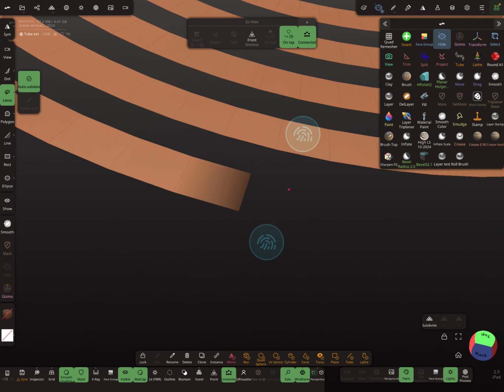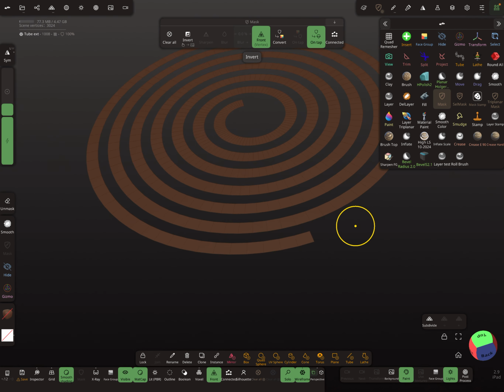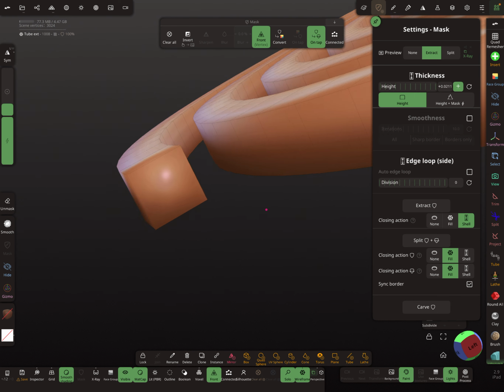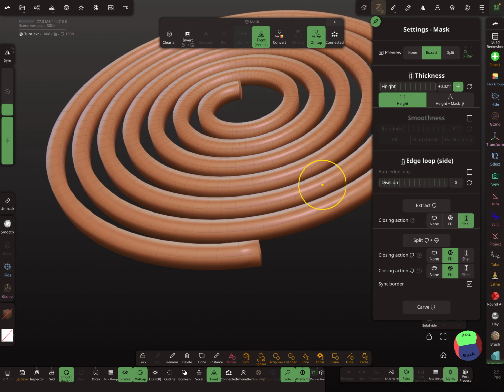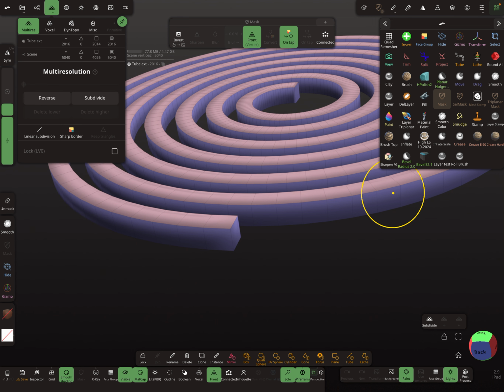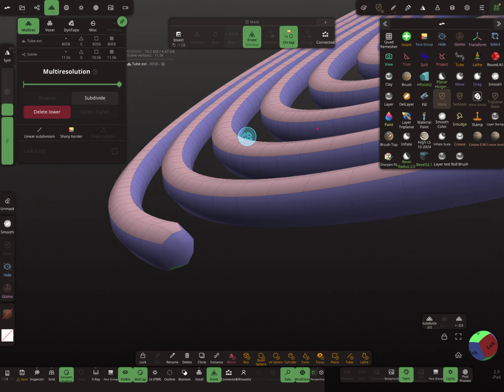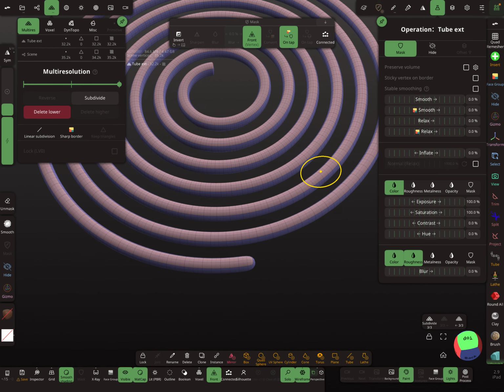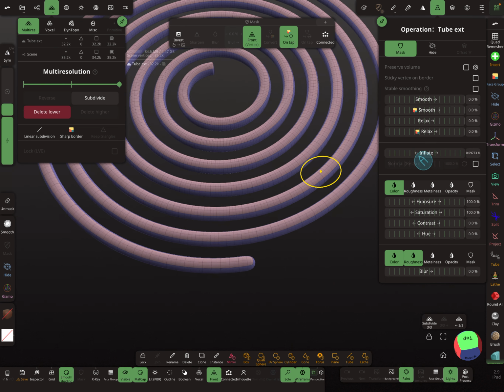Nomad Sculpt - Flat Spiral 2 - round version - Tutorial (V2.8 - 19.1.2026)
2.8 - How to: A flat spiral - round version